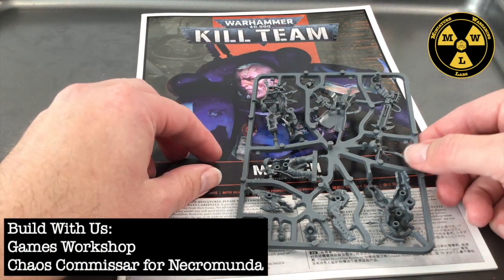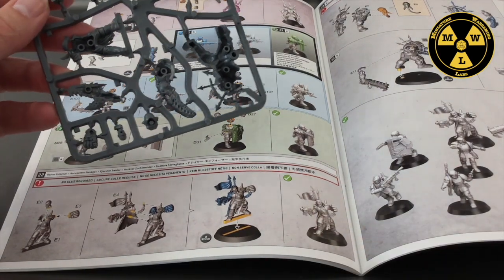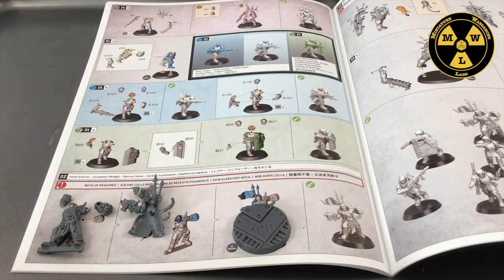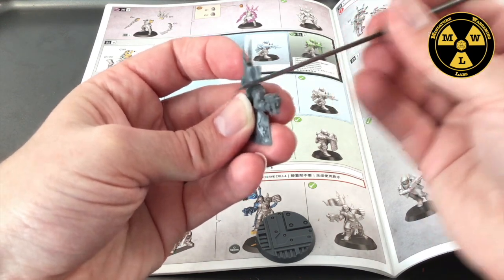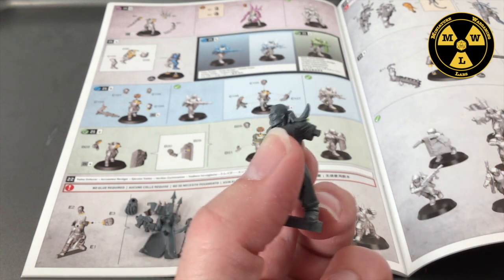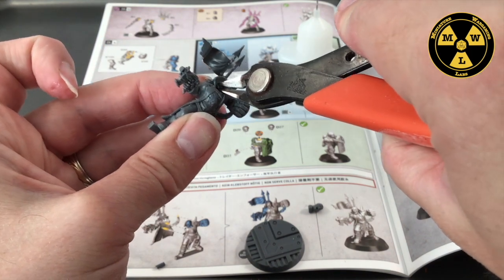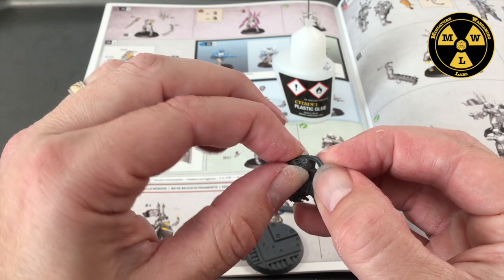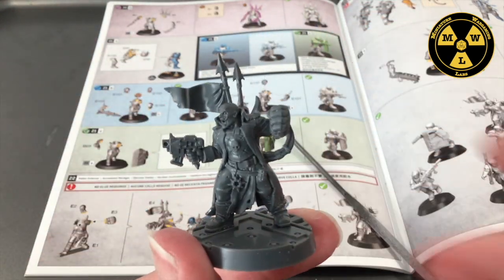Build With Us: Necromunda Chaos Commissar for Necromunda